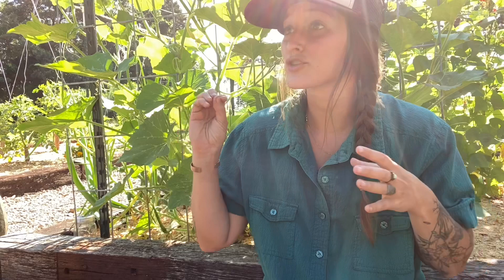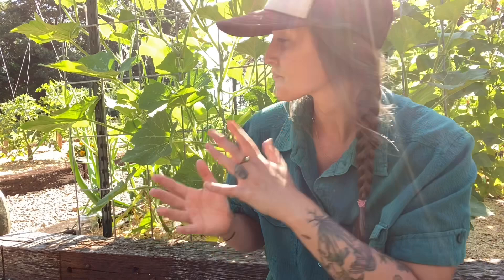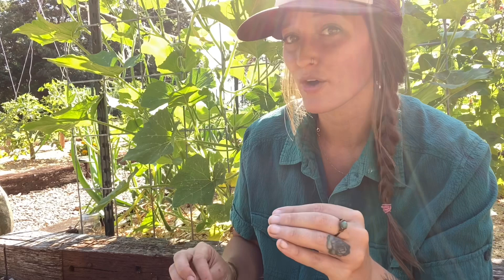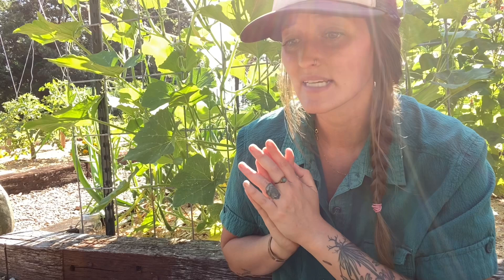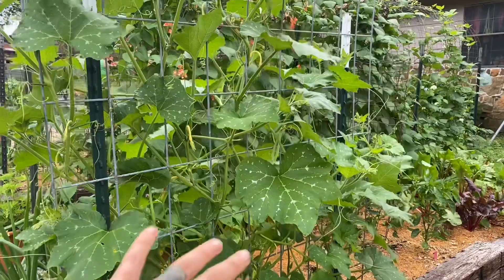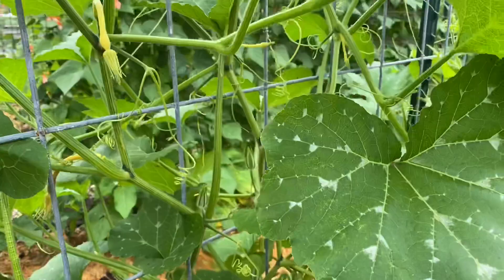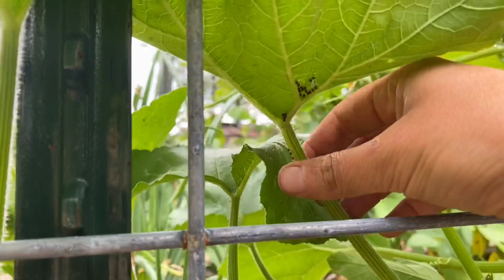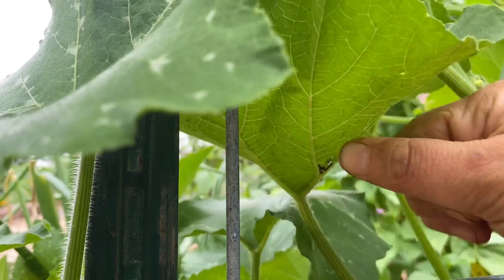3 Minute Tip| PEST CONTROL | VLOG| Whispering Willow Farm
To have a gift sent to our house from our Amazon Wishlist: